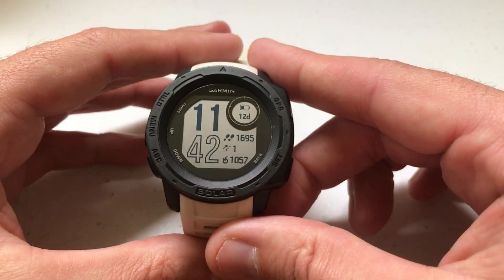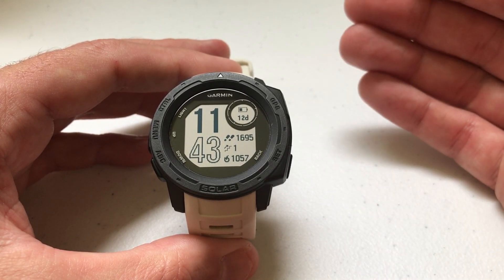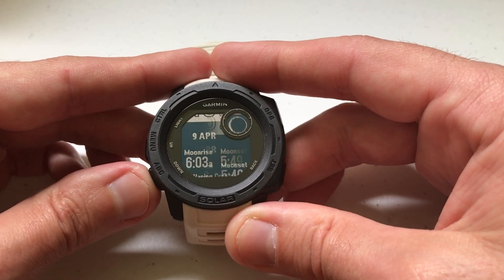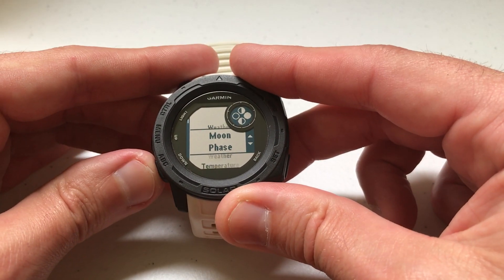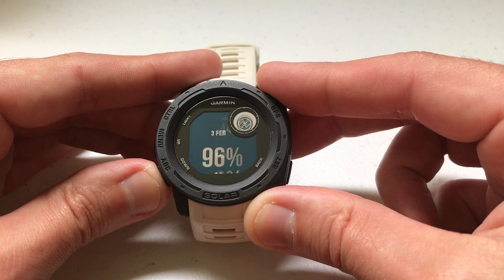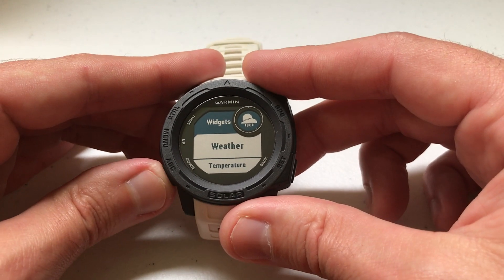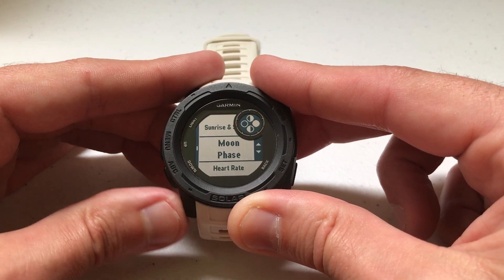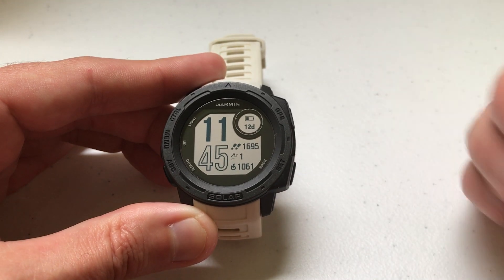Garmin Instinct - Reorder Your Widgets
How to edit and reorder the widgets on the Garmin Instinct.